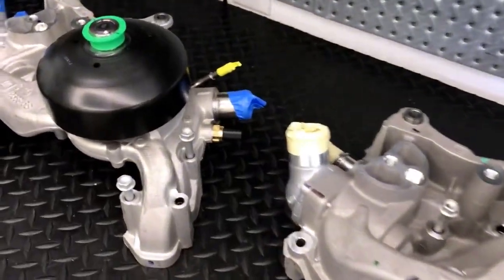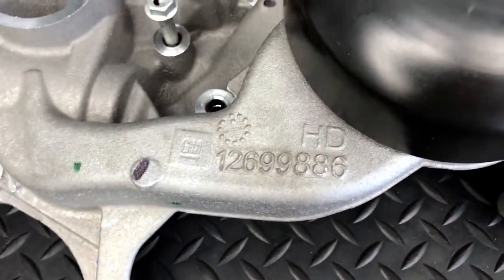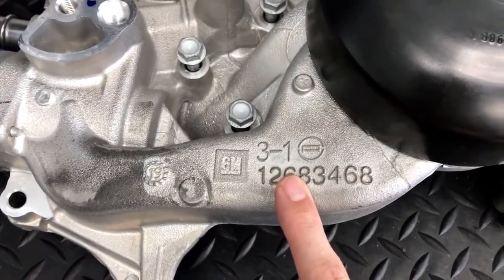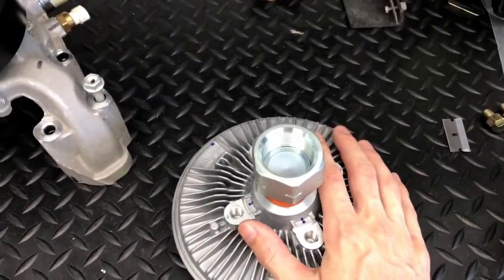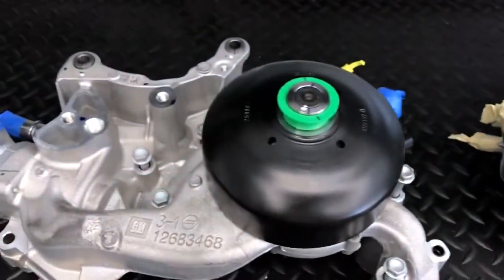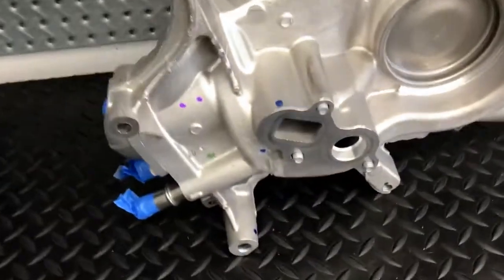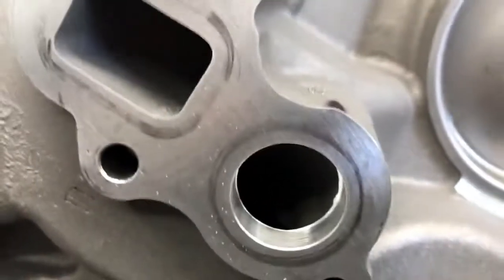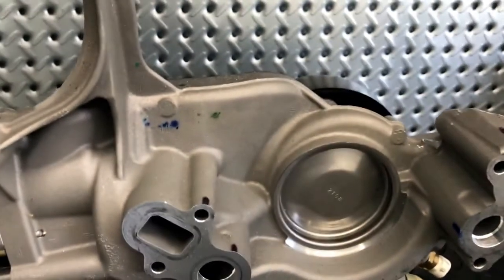LT Water Pumps - The Difference Between L84/87 and L8T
With more and more applications of the LT being swapped into vehicles, I decided to put together this short video explaining the differences between the two pumps. Keep in mind both fit the the LT blocks but there are some differences that should be considered.